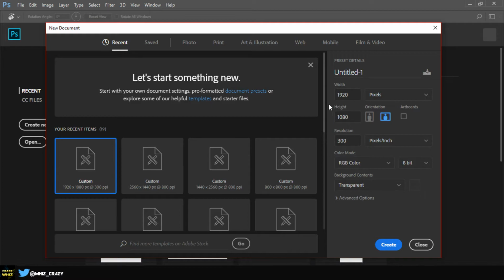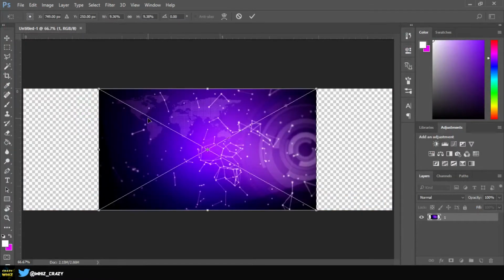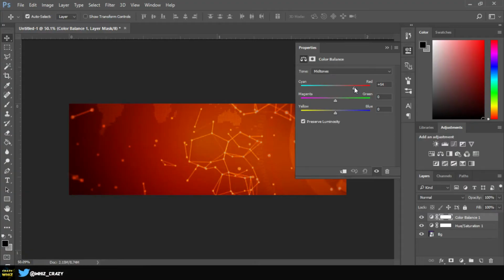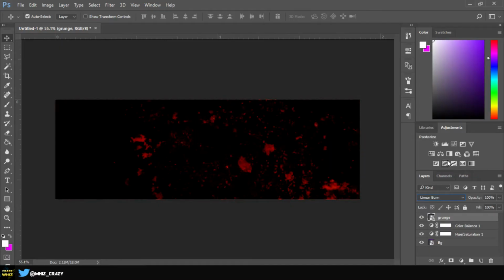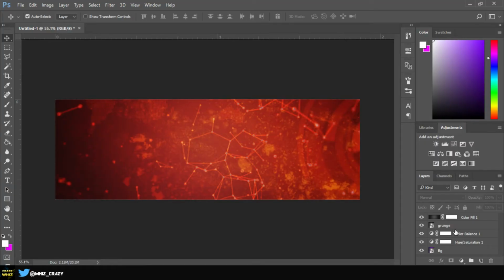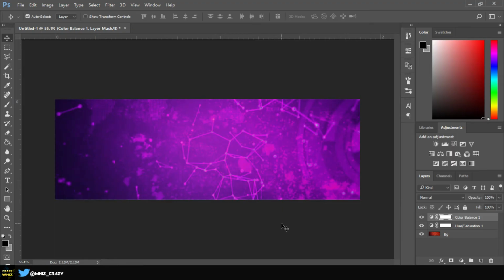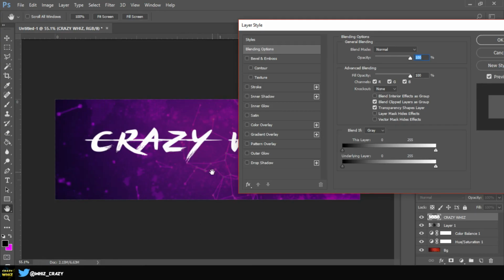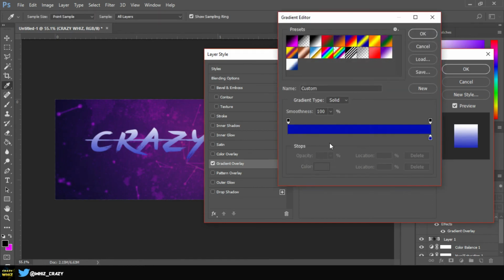How to Make a Twitter Header - Photoshop CC 2017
In this video I will be showing you how to make a twitter header/banner.